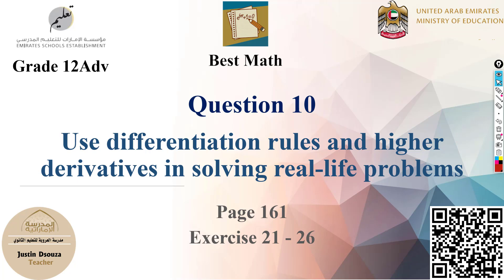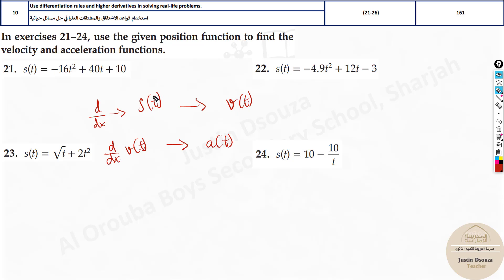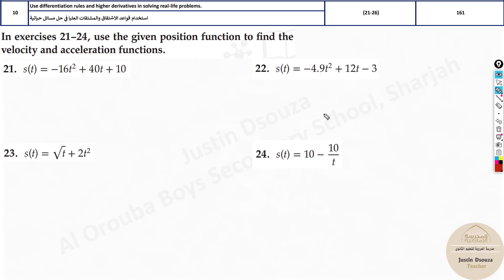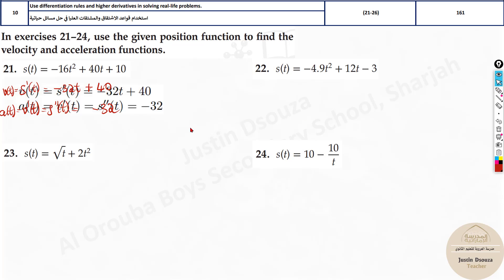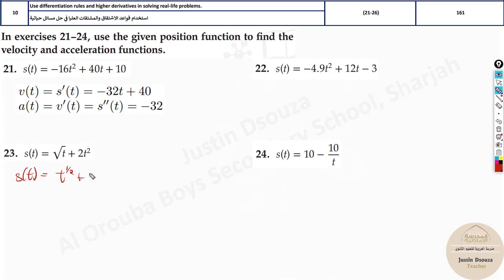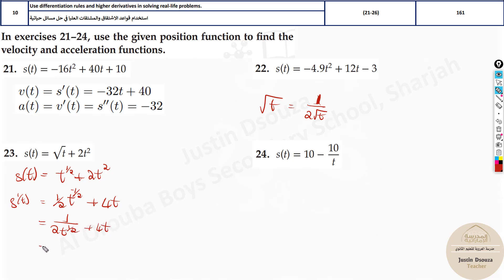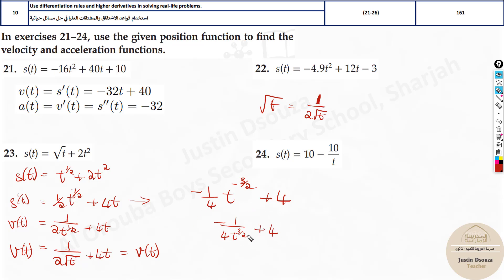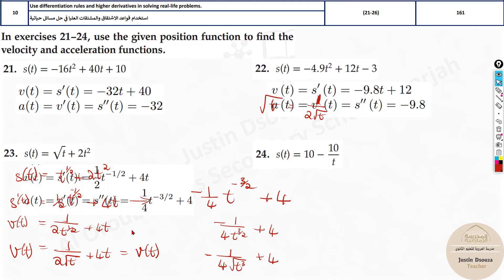G12A Question 10 Use differentiation rules and higher derivatives in solving real life problems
G12A EOT Question 10 Use differentiation rules and higher derivatives in solving real life problems